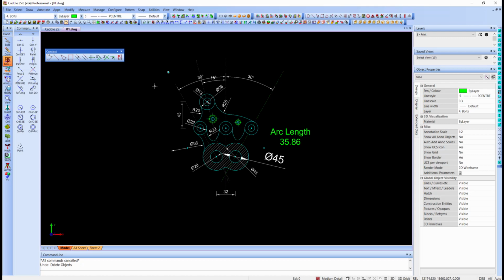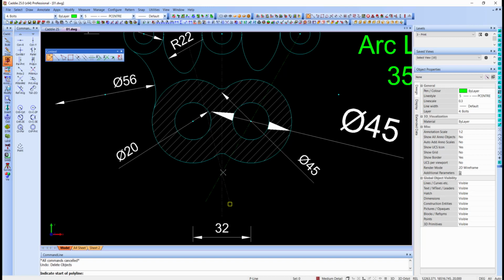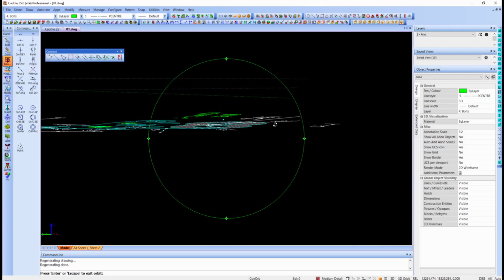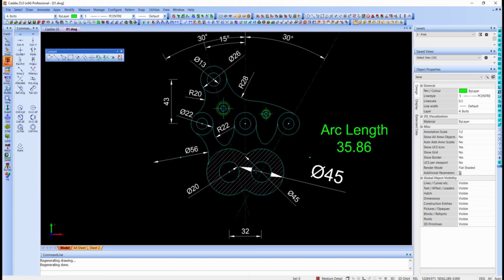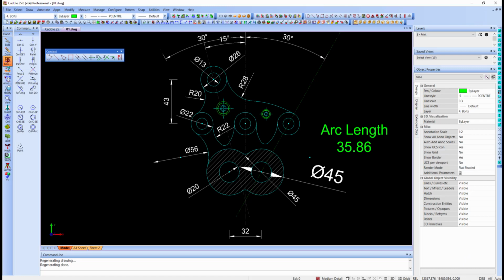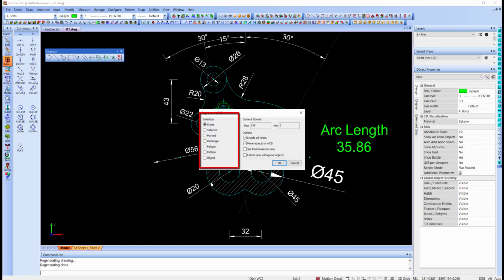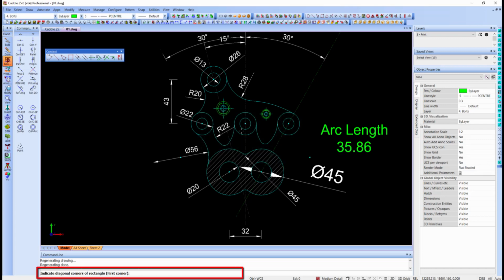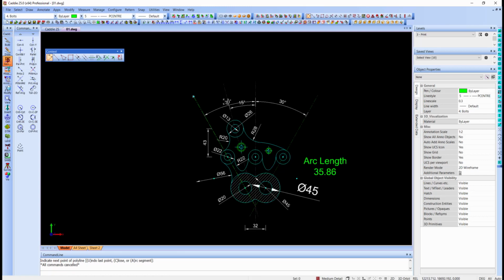When Caddie ignores an intersection point.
How to resolve issue when a snap point is not recognized. When Objects are not on the same plane, they cannot Intersect. Here is the solution.